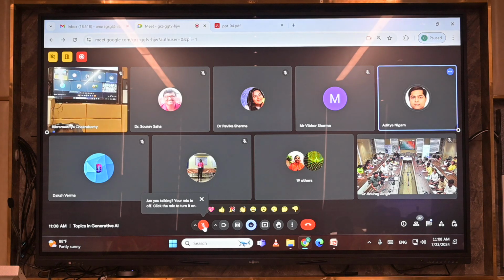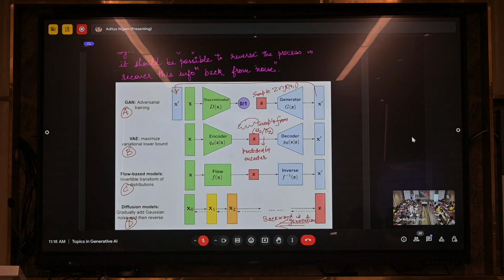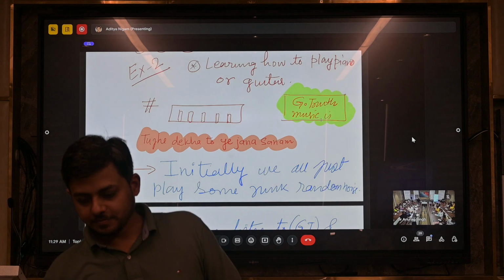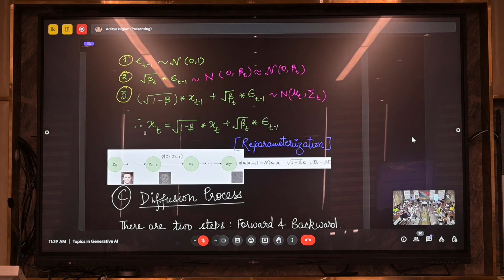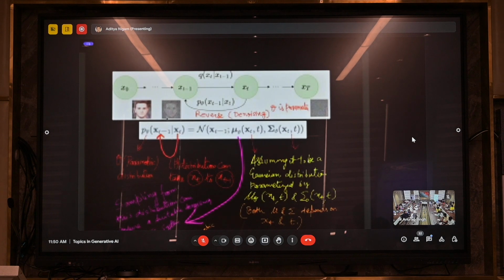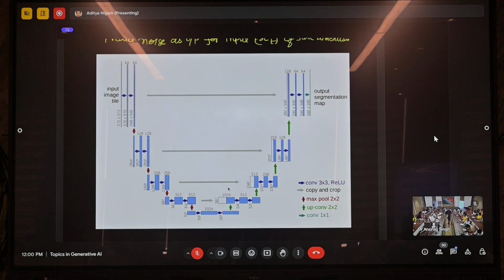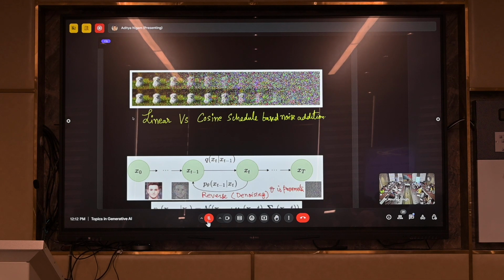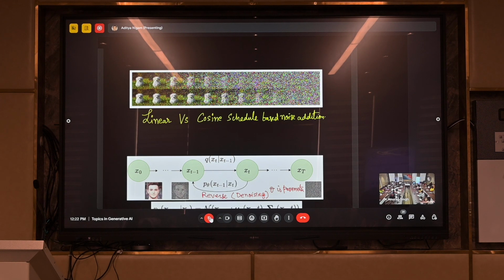4.1 Generative Modeling with GAN and diffusion Models by Dr Aditya Nigam, IIT Mandi